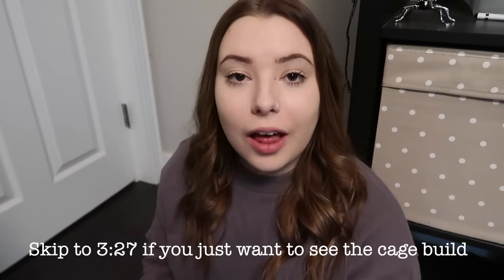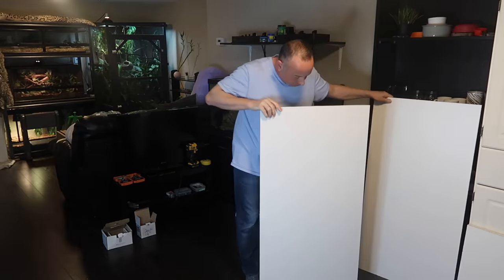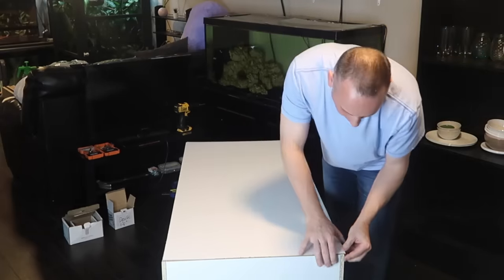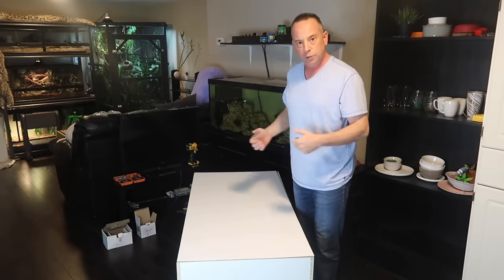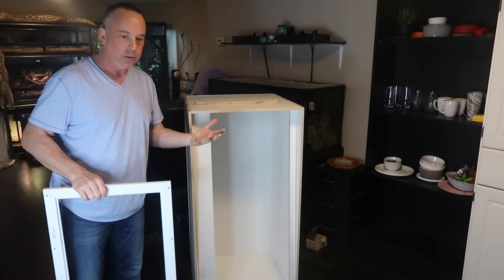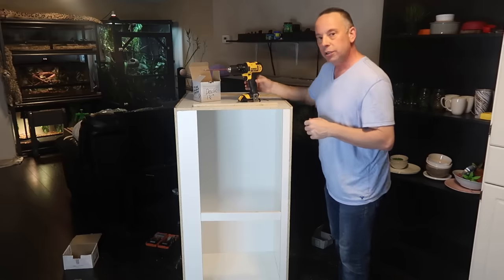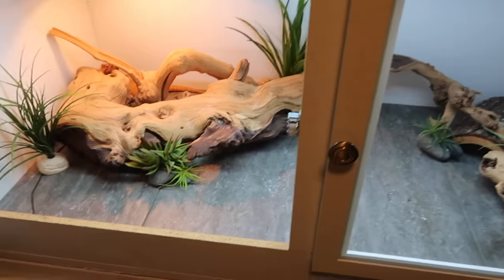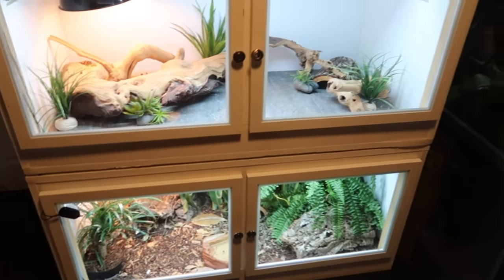How To Build Your Own Reptile Enclosure! | Perfect for Bearded Dragons, Skinks + More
As many of you know, I recently had these awesome cages built for my blue tongue skink and bearded dragon! Ever since I showed these cages i've had a lot of people request a video on how to built them, so here it is!

The cages shown in this video are perfect for animals like bearded dragons, blue tongue skinks and other medium sized lizards. With a few small modifications, they can be used for many other animals such as snakes!

Supplies used:
4x8, 1/2” melamine sheet, cut into these sizes:
- 48”x24” (top panel)
- 48”x24” (bottom panel)
- 24”x23” (side panel)
- 24”23” (side panel)
- 47”x4” (front, bottom piece)
- 47”x2” (front, top piece)
- 18”x2” (front, side piece)
- 18”x1.5” (front, side piece)
- 18”x1.5” (front, middle piece)
2x4, 1/8” melamine sheet (back panel)
Ikea komplement glass shelf (door)
2 silver door knobs
2 cabinet latches
2 air vents
1 and 1/2” screws
Finishing nails

Younow: EmmaLSampson
Amino: Emma Lynne Sampson
Zoopix: @sandwich and @lex